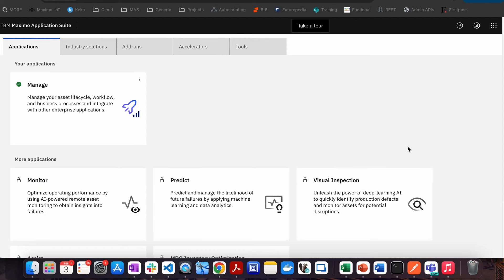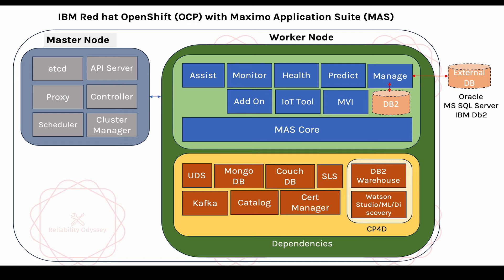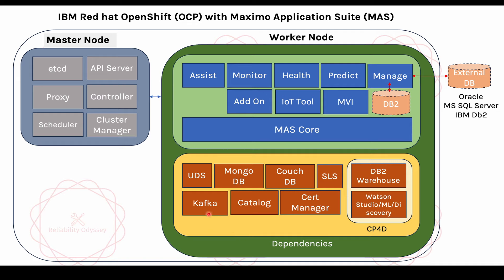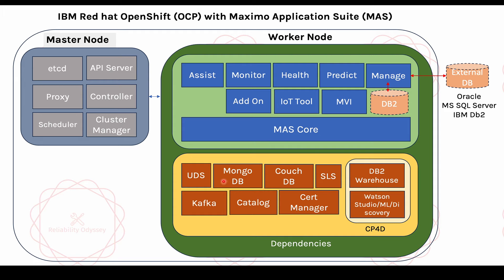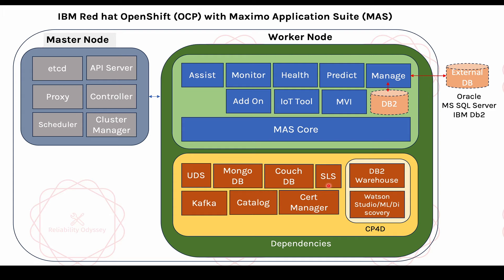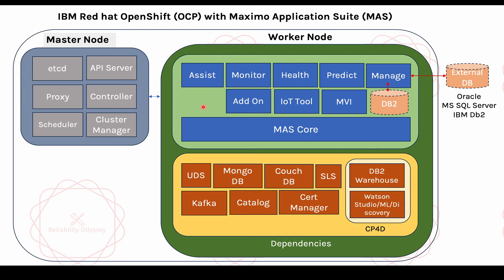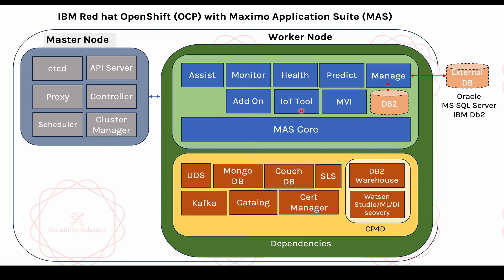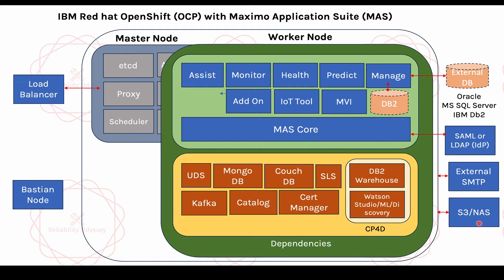Let's Learn MAS | EP01 - Components & Architecture | Maximo Application Suite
Maximo Application Suite (MAS 8) runs on IBM Redhat Openshift also known as OCP. In this video we talk about internal components and architecture used for MAS.